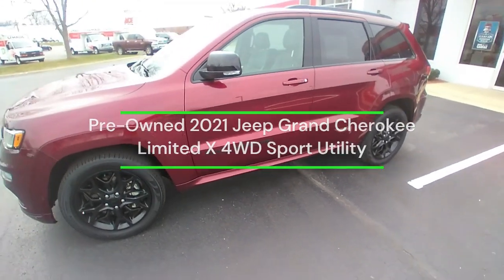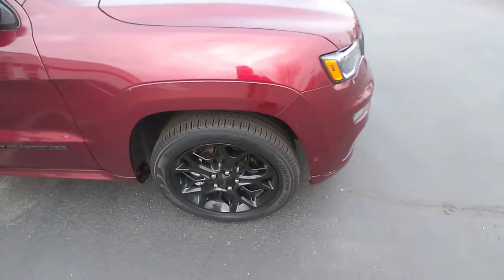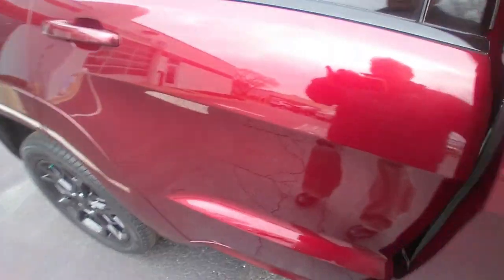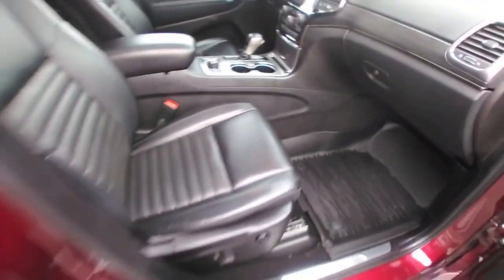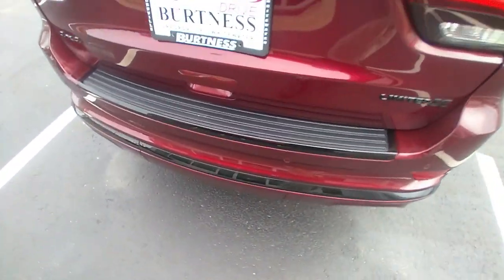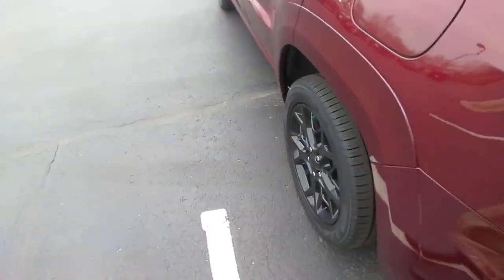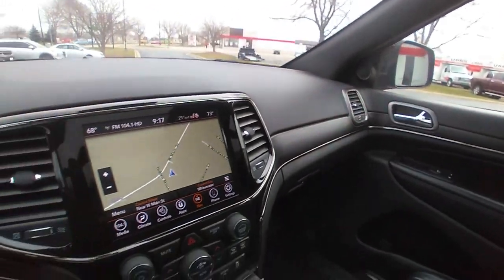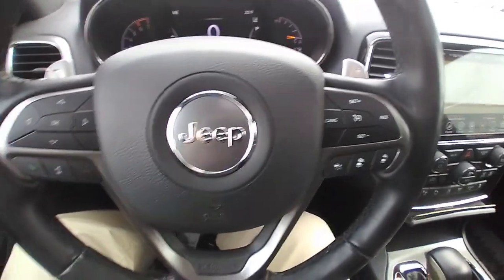Pre Owned 2021 Jeep Grand Cherokee Limited X 4WD Sport Utility for Lanez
Pre-Owned 2021 Jeep Grand Cherokee Limited X 4WD Sport Utility
VIN: 1C4RJFBT3MC720945 STOCK: C4007A